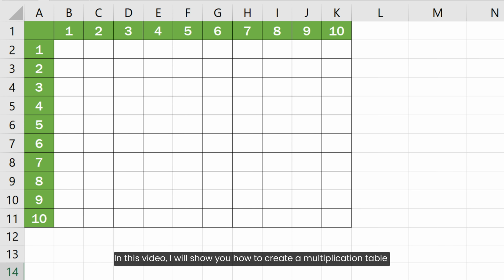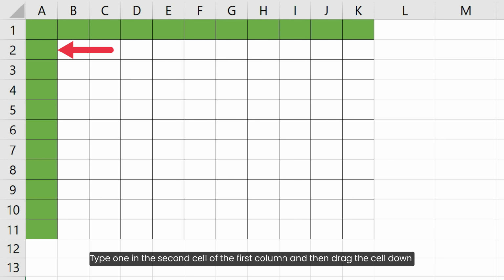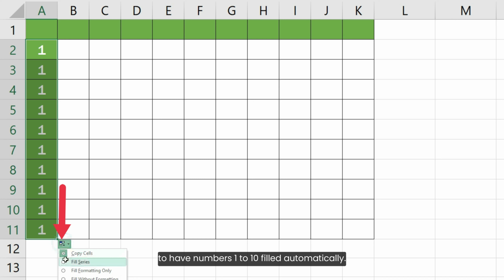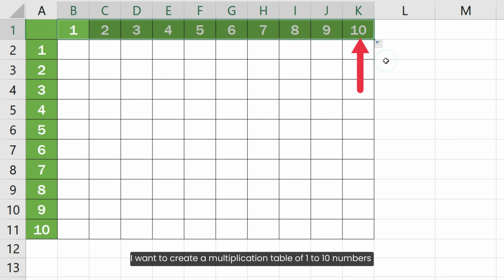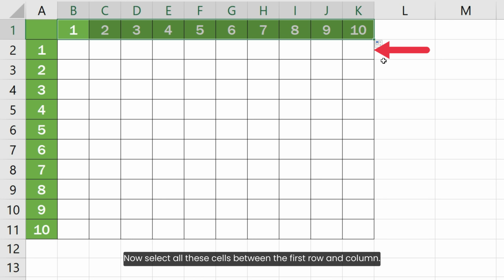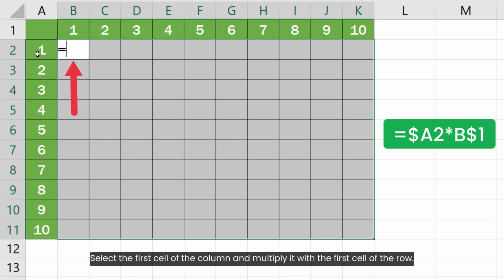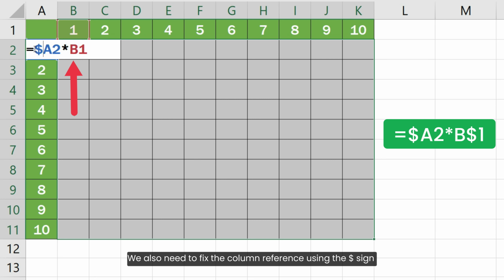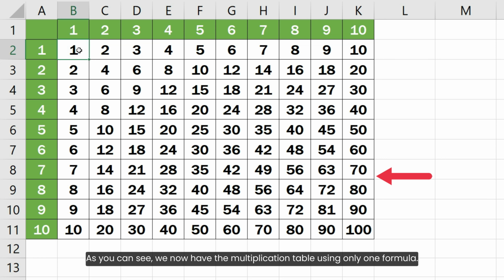How to Create Multiplication Table in Excel Quickly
How to create multiplication table in Excel: In this Excel tutorial, we'll delve into the process of creating a multiplication table in Microsoft Excel. Whether you're a novice or an experienced user, this step-by-step guide will walk you through the details of leveraging Excel's features to effortlessly generate an instant multiplication table with a lock.

Learn the essential Excel multiplication table formula that empowers you to perform quick and accurate calculations. Gain insights into the efficient use of Microsoft Excel for creating a multiplication table, and discover how to make the most of its capabilities to tailor the table according to your specific needs.

This tutorial covers the entire spectrum of "how to make a multiplication table on MS Excel," offering detailed insights into the procedure. From initiating the process to refining the final output, each stage is clarified to ensure that you grasp the nuances of creating a multiplication table in Excel.

Uncover the secrets of crafting a multiplication table in Excel, exploring the versatility of this powerful tool to seamlessly execute the task. Whether you're a student looking to enhance your mathematical skills or a professional seeking to streamline data analysis, this tutorial provides the insights you need.

Join us on this journey of making a multiplication table in Excel, and discover the efficiency and convenience of creating an instant multiplication table in Microsoft Excel.